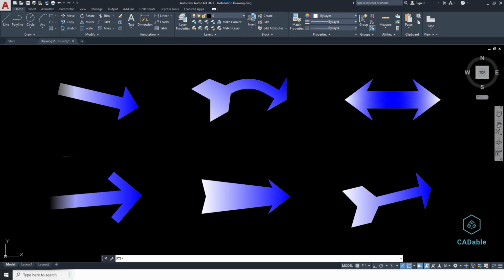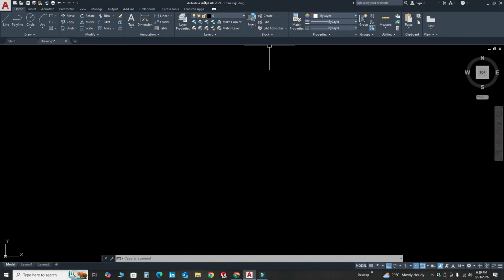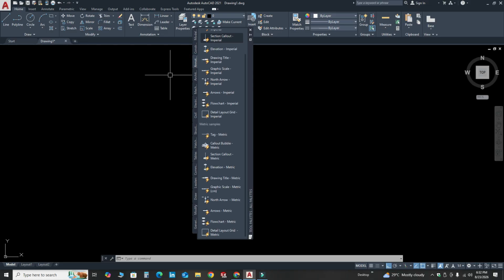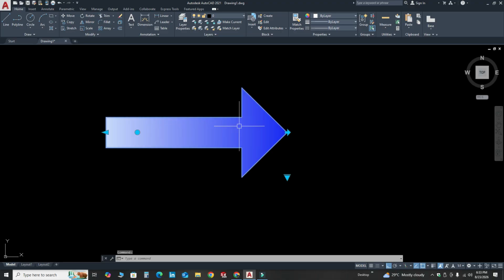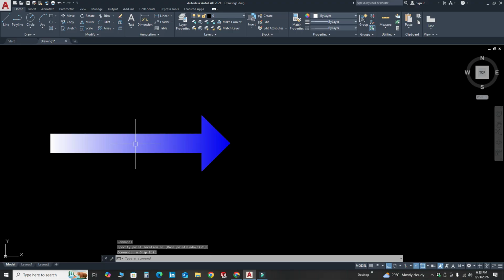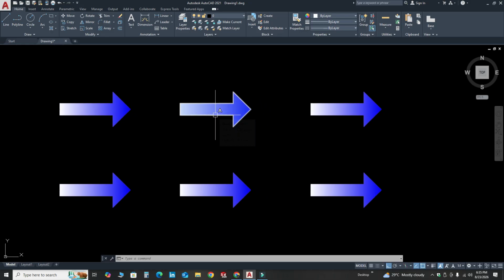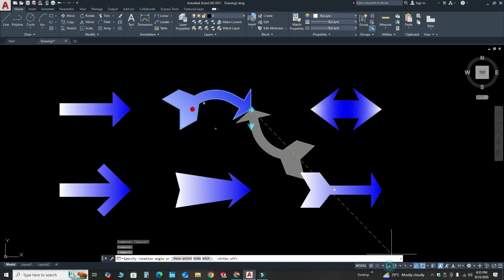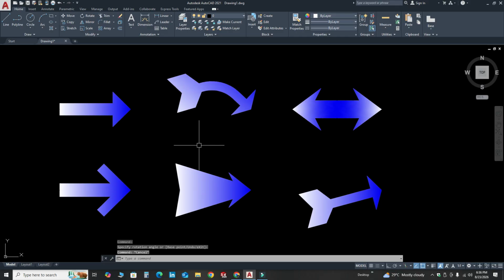AutoCAD Insert Arrow Symbol | AutoCAD Tool Palette | Curved Arrow | 6 Types of Arrows | CADable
AutoCAD Insert Arrow Symbol | AutoCAD Tool Palette | Curved Arrow | 6 Types of Arrows | CADable | CADable tutorials

Hi friends welcome back to CADable. This is Engr. Ibrahim Omer and in todays tutorial we will learn how to use the Tool Palette in AutoCAD to insert six different types of arrows.

We will also explore arrow options such as direction, orientation, and scaling.

0:00 – Introduction
0:38 – AutoCAD Tool Palette
1:00 – Insert Arrow Symbol from Tool Palette
1:27 – Arrow Options: Direction, Orientation & Scaling
2:11 – Six Types of Arrows
3:29 – Conclusion